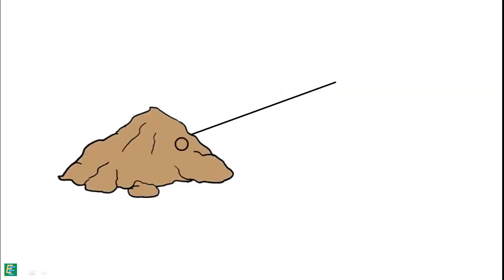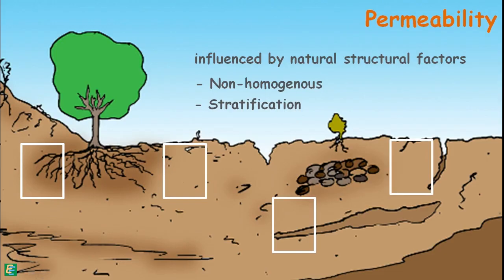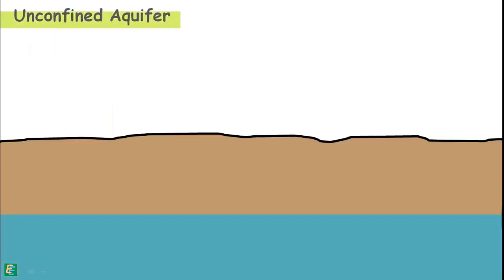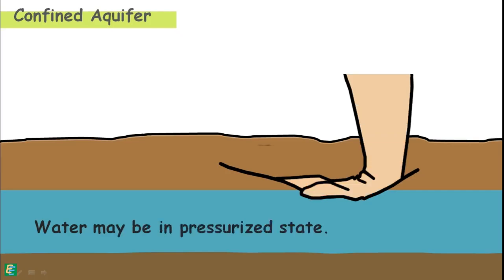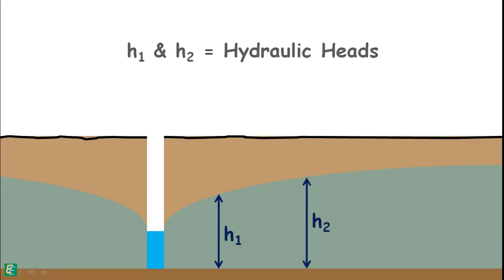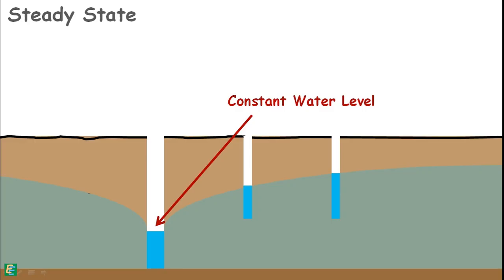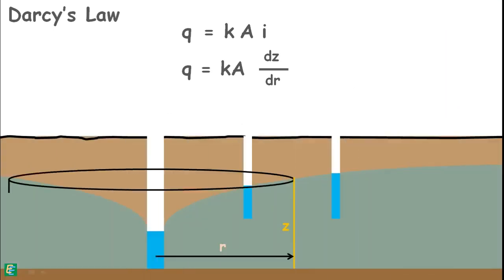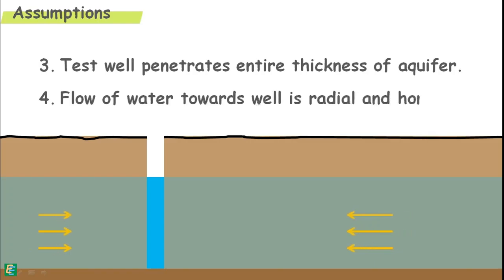CE 331 Lecture 24